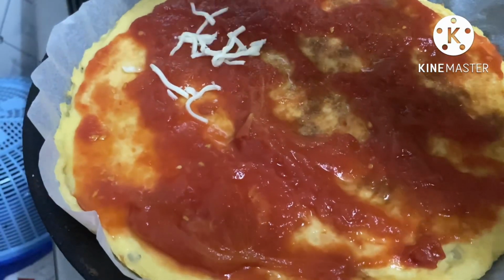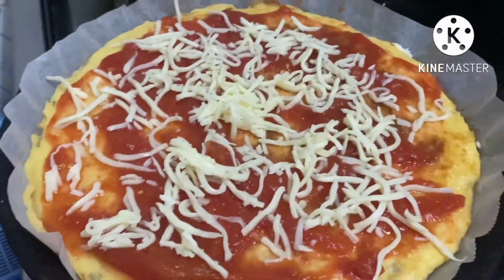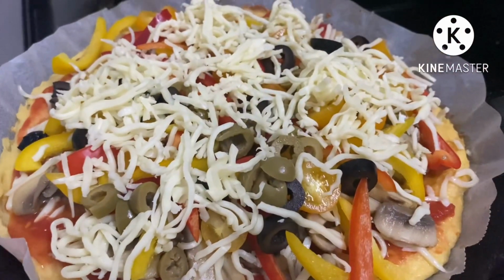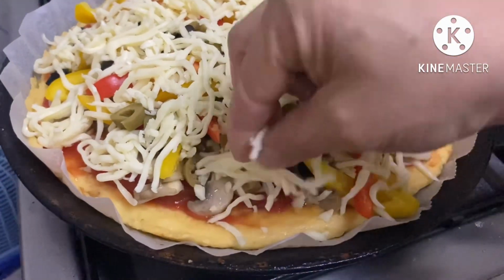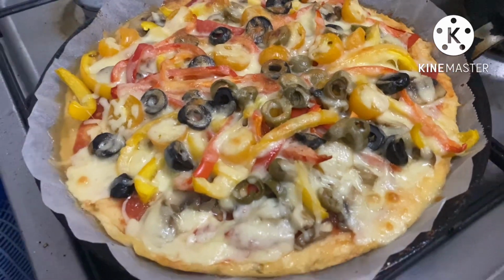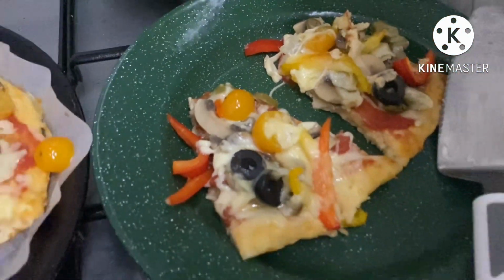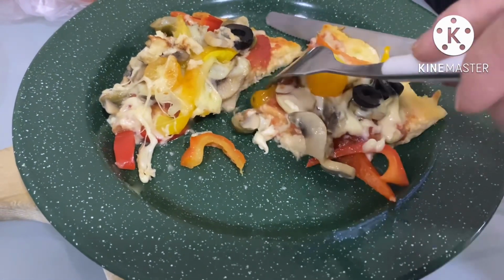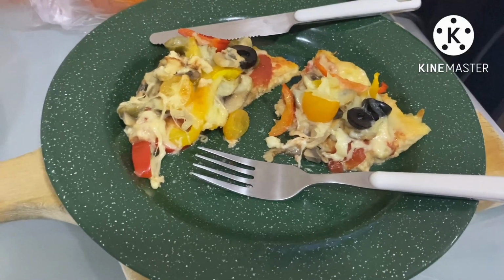My Lifestyle Now ! It is never too late to step back and do something.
Hello everyone. My new upload video, Enjoy watching. It’s a random vlog talking about me.